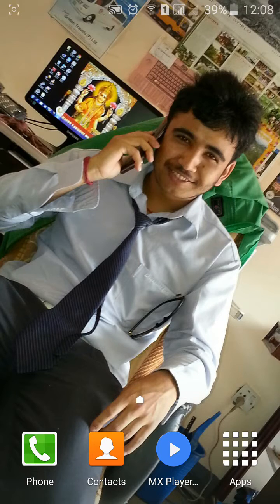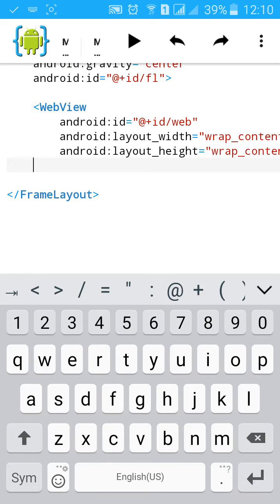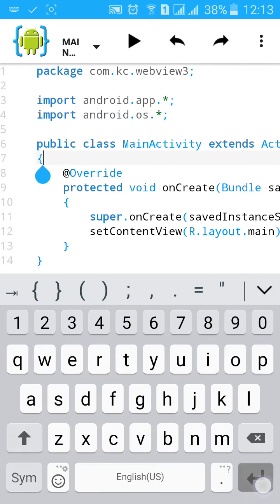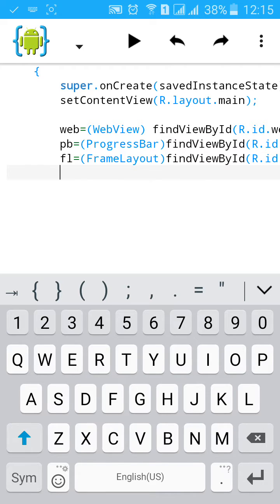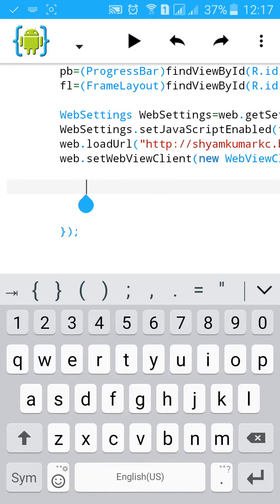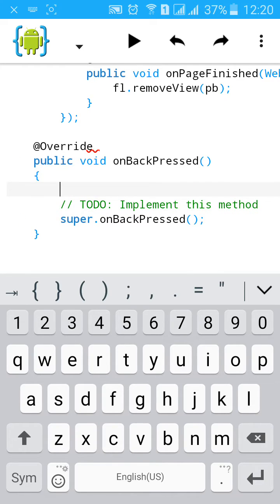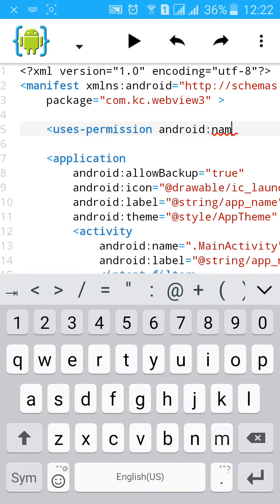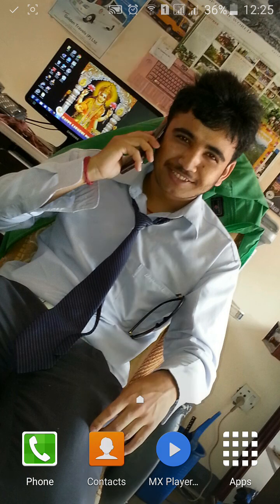AIDE Tutorial - 20.2 WebView with Back Button